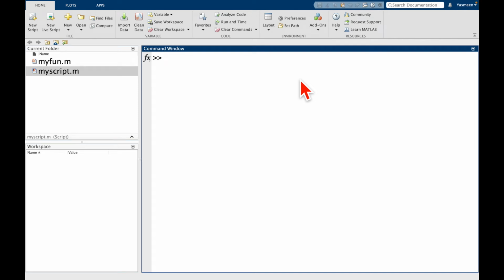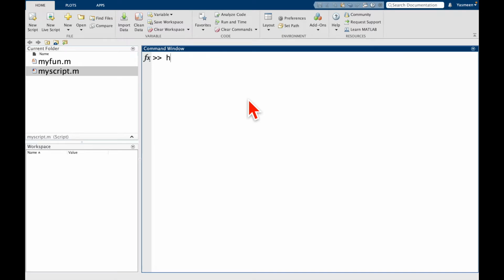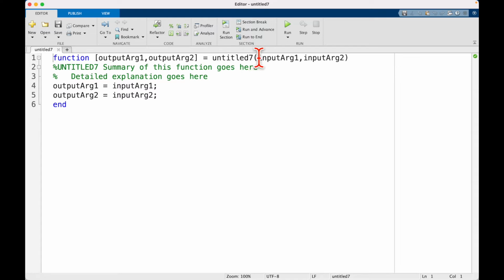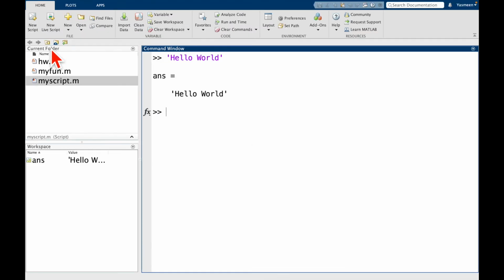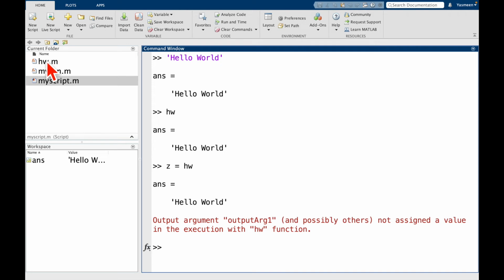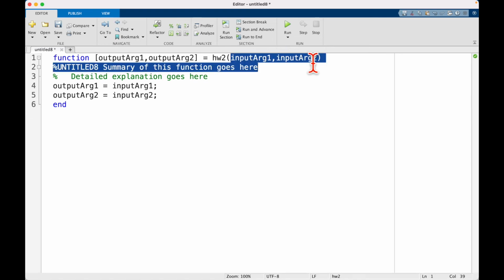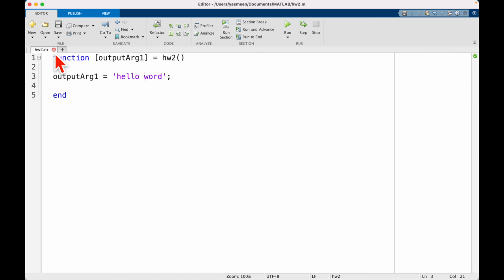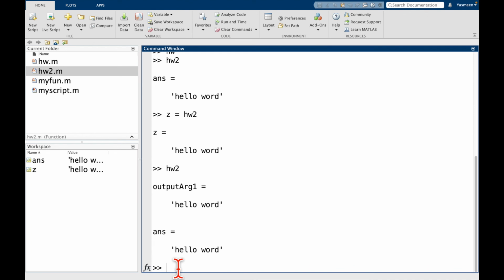Hello World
0:00 Introduction
0:40 Strings
1:02 Creating the function
2:05 An error
2:55 A new function
4:05  Removing a semicolon